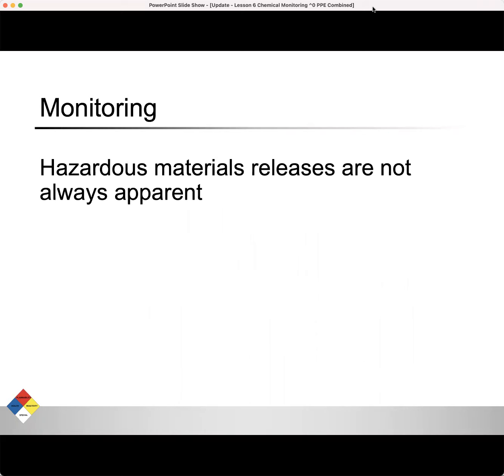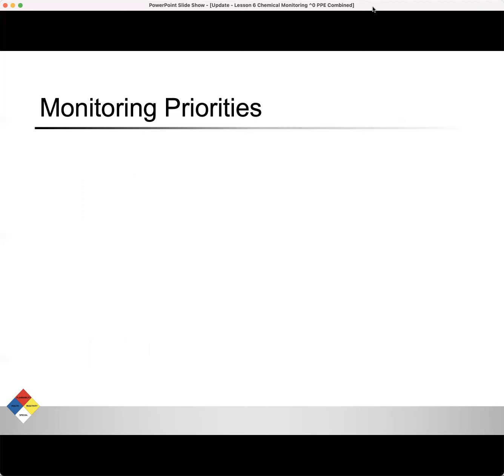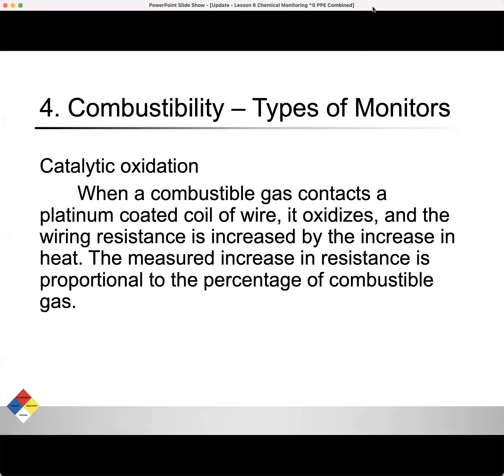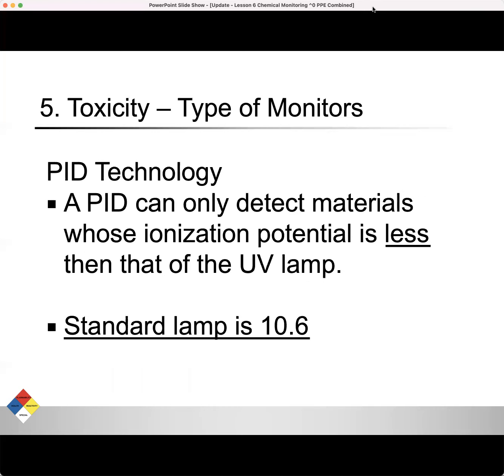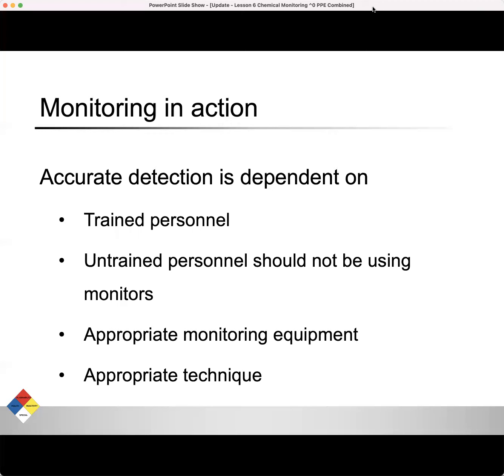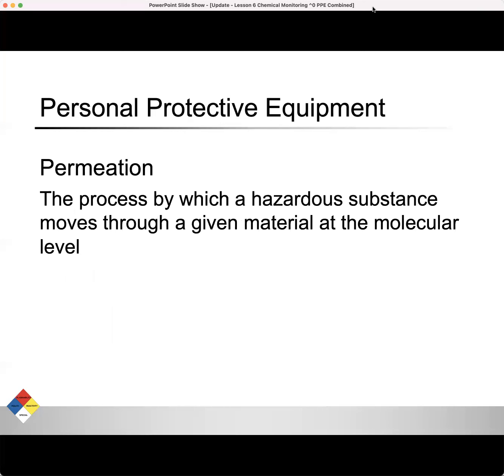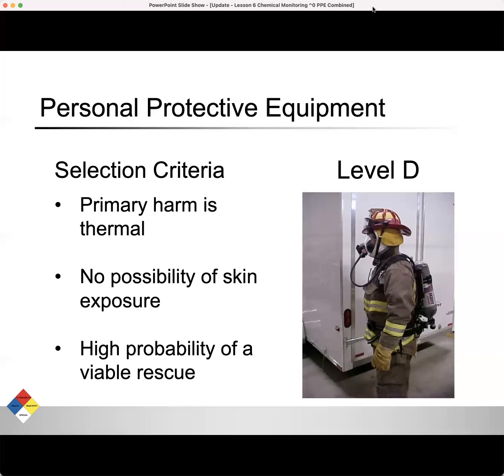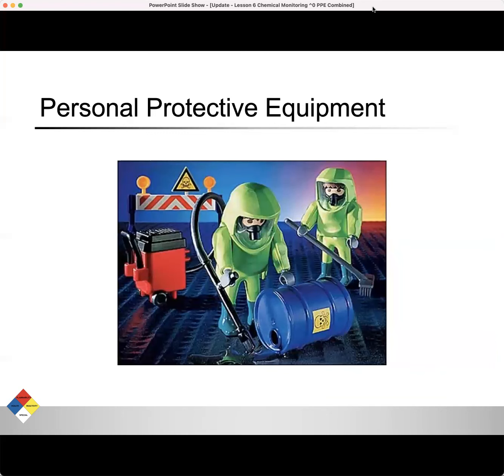Hazmat Ops Lesson 6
Chemical Monitoring and Personal Protective Equipment